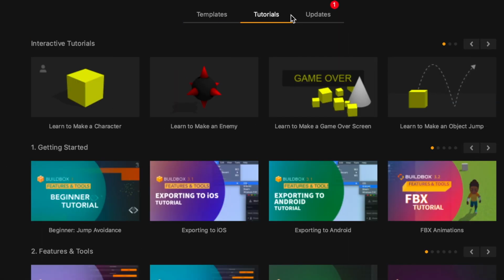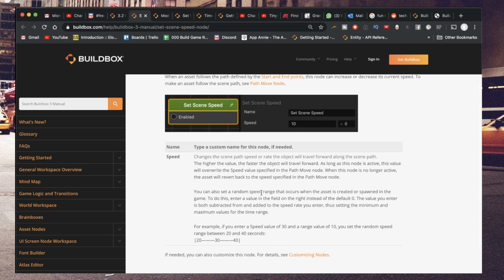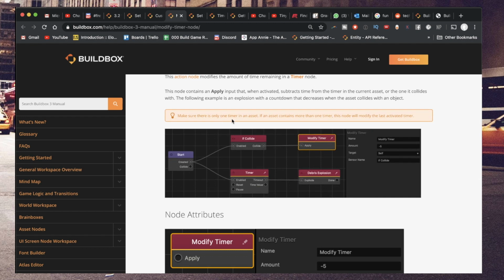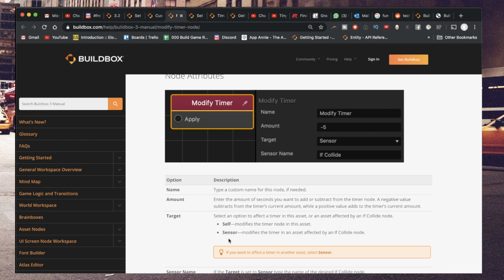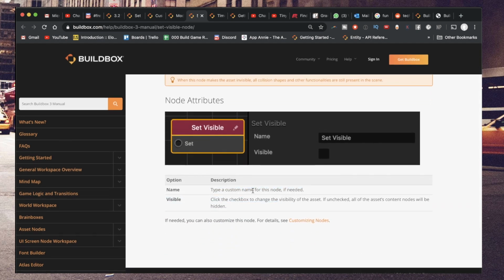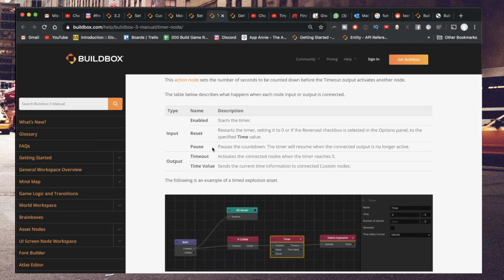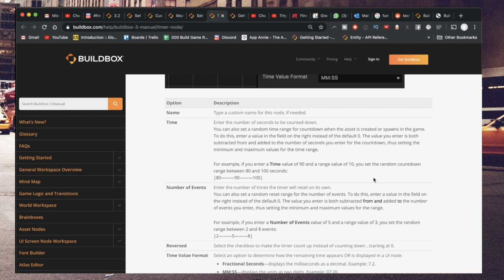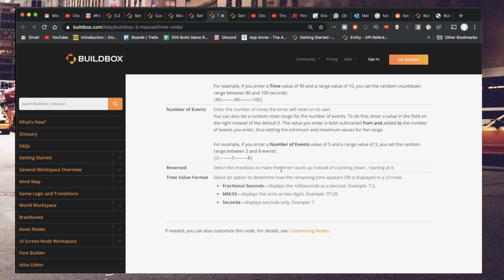Buildbox 3.2.1 Available Now With New Nodes